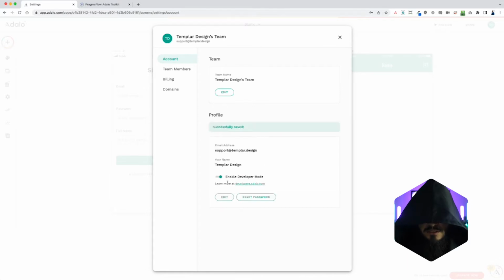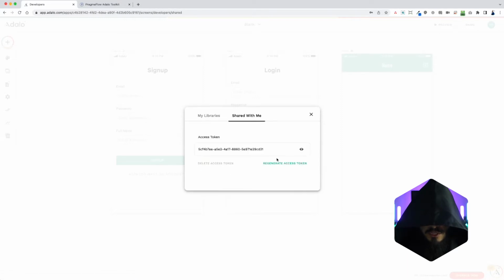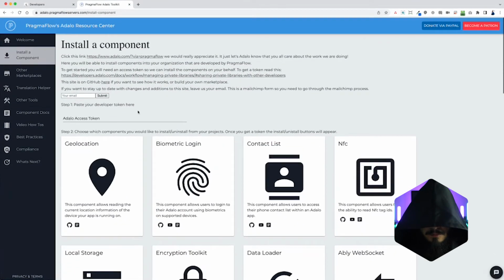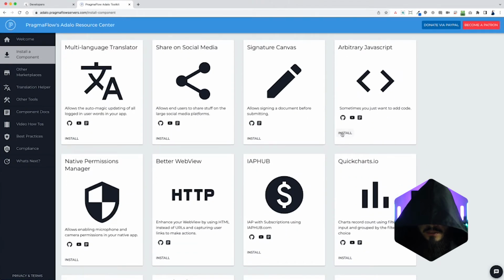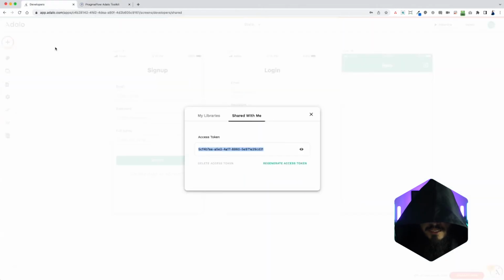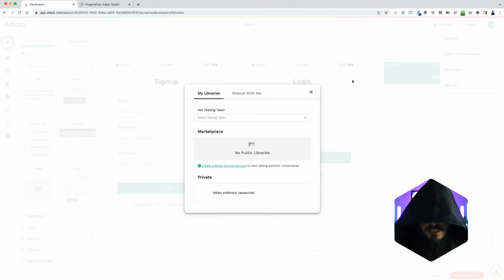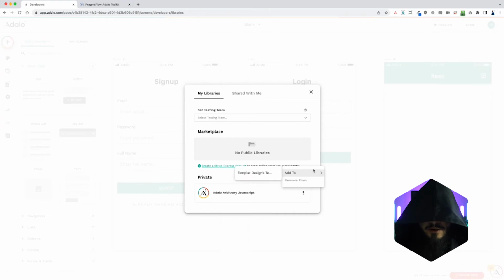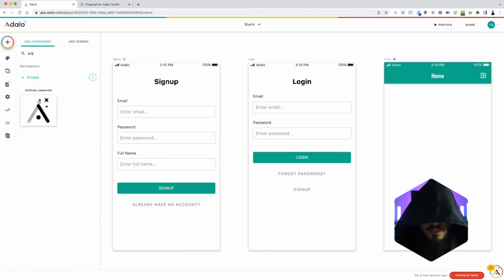How to install the Arbitrary Javascript by Pragmaflow into your Adalo app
Sometimes you want to use a simple javascript function in your apps. The "Arbitrary Javascript" component allows you to do just that! Here's how you can install the "Arbitrary Javascript" component by Pragmaflow.

Step 1. Enable Developer Mode for your account
Step 2. Generate a developer's access token and copy it to your clipboard
Step 3. Go to Pragmaflow's website and click on the "install a component tab"
Step 4. Paste your access token into the provided field
Step 5. Scroll down to find the Arbitrary Javascript component and click the "install" button.
Step 6. Refresh your Adalo app
Step 7. Go to the Developer settings and add the new component to your "team" so that you can use it in your apps.

Now you're ready to use the "Arbitrary Javascript" component in your Adalo app!